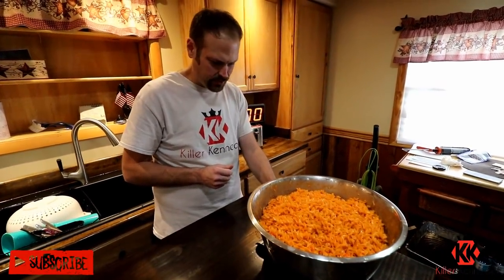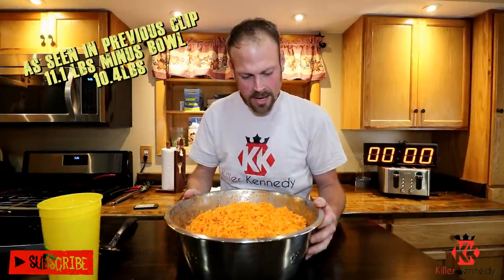Cheetos Mac N' Cheese Challenge | ManvFood | x10 | Undefeated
Cheetos Mac n cheese! 10 boxes of it! how fast can I do it?